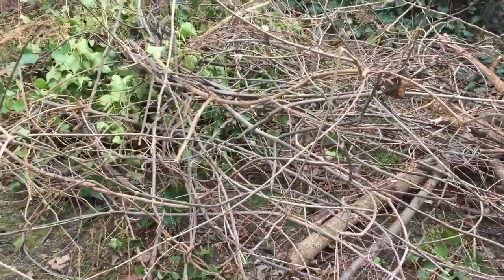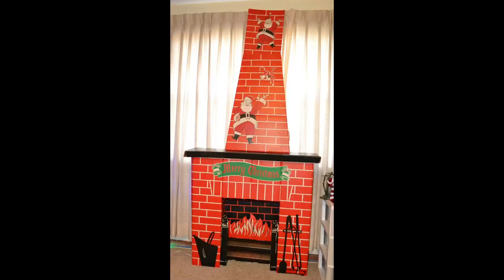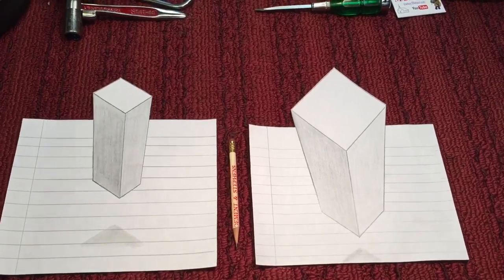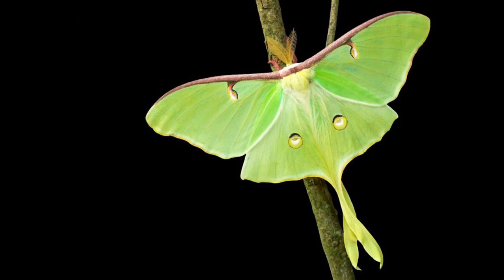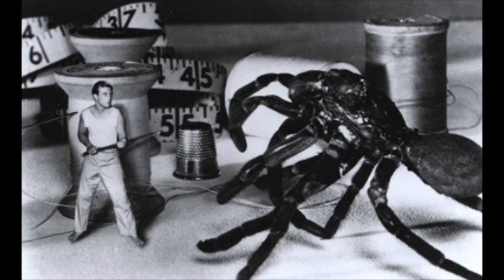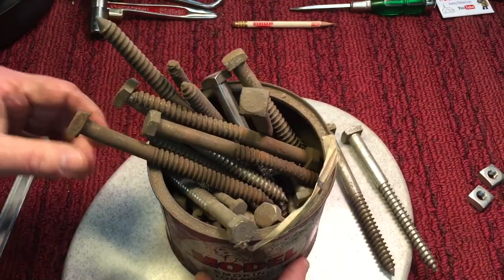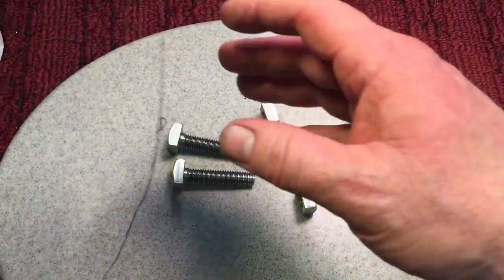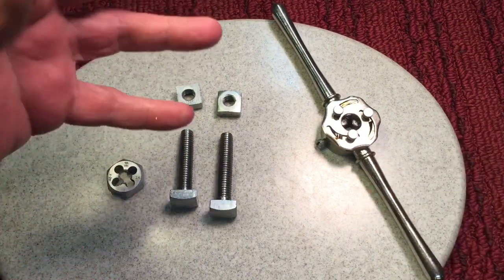Mega Mosh Monday- Awesome Pencil, Luna Moth, Tarantulas and Bolt Fabrications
The incredible shrinking man...